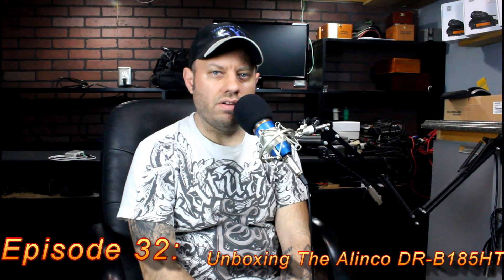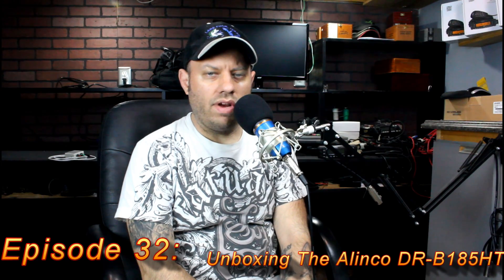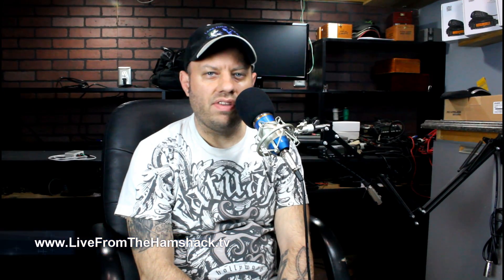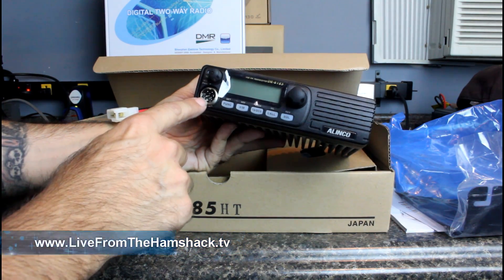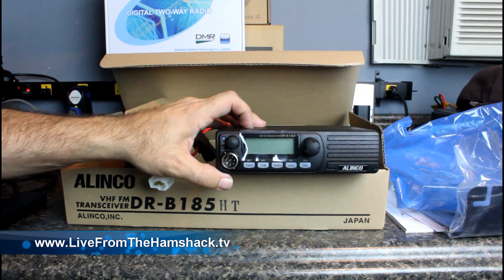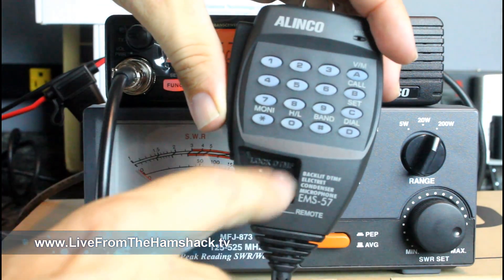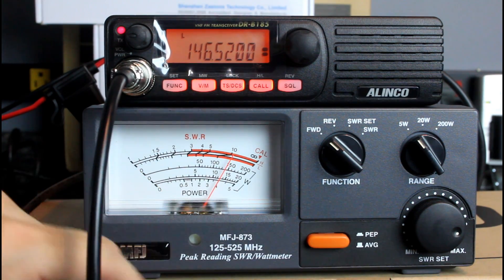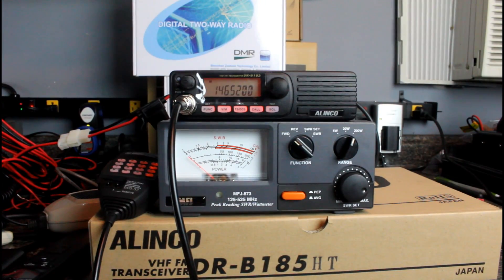Ham Radio 2.0: Episode 32 - Unboxing the Alinco DR-B185HT Mobile Radio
Let's take a look at the most powerful 2-meter radio on the market today for Amateur Operators.